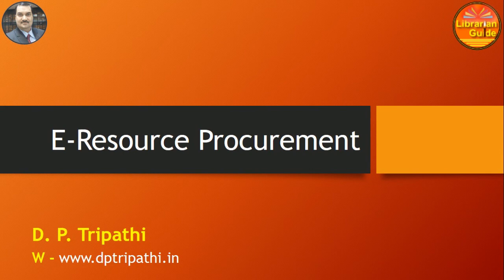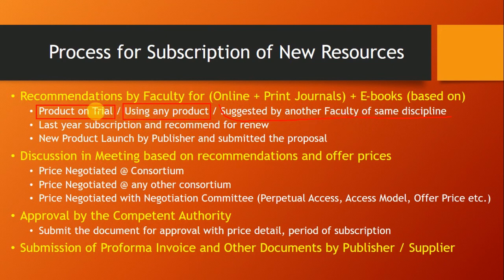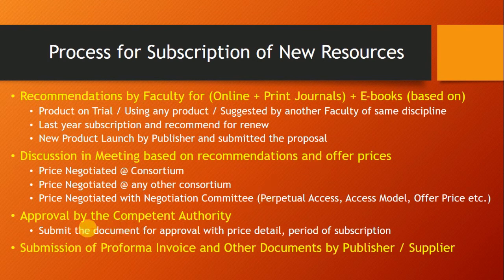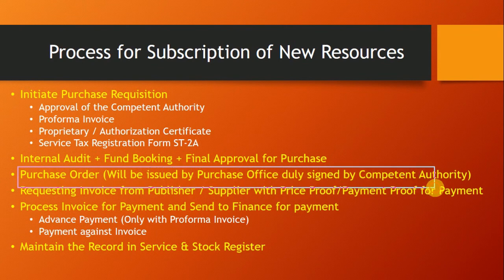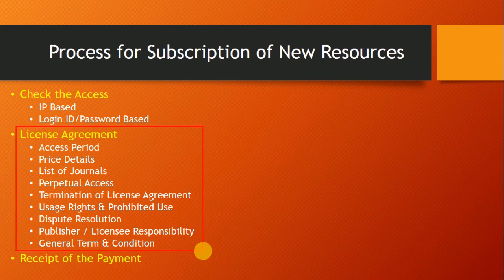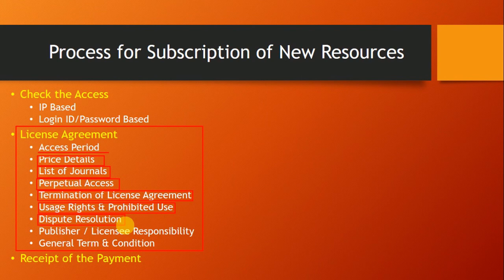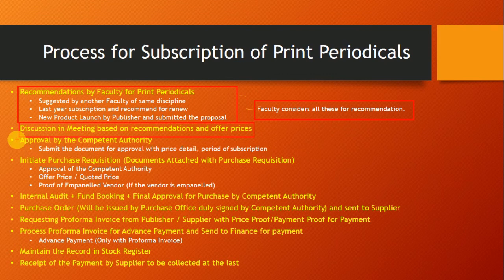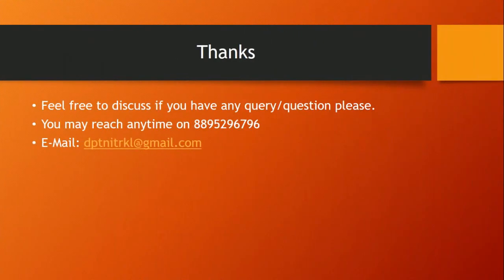6. Purchase Process - Print and Online Resources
This video will help to understand the process of purchase of periodicals and also e-resources in academic library. This video is based on self experience in academic library about the purchase process of print periodicals and online resources.